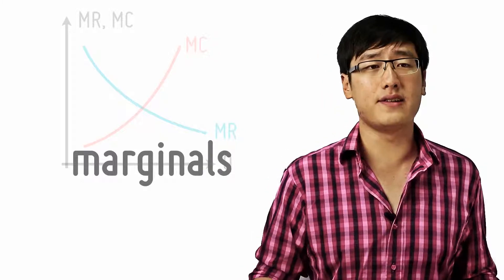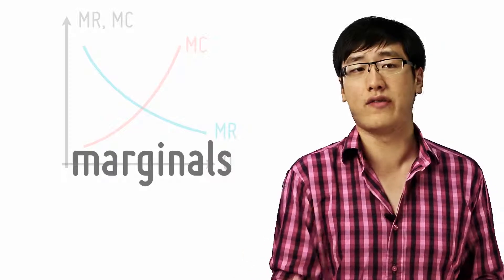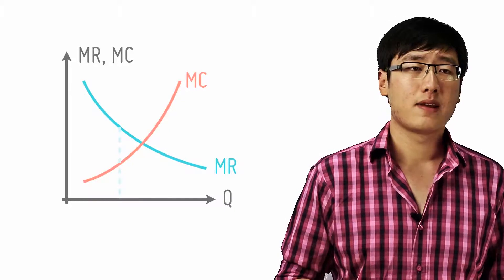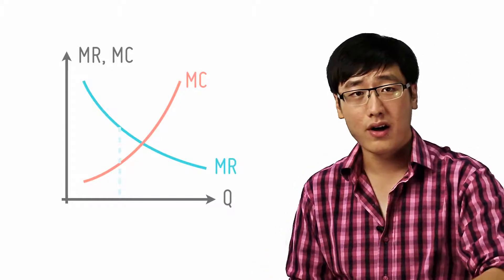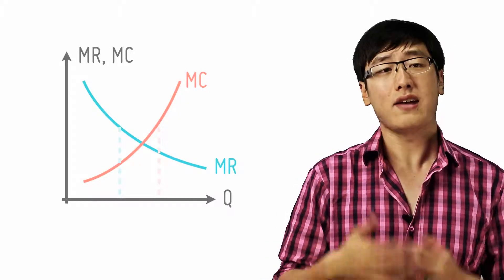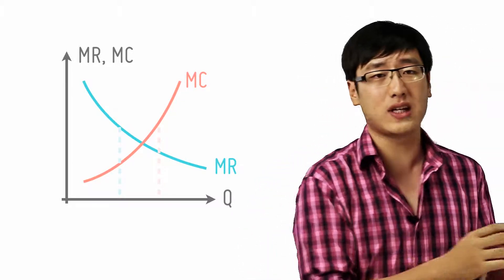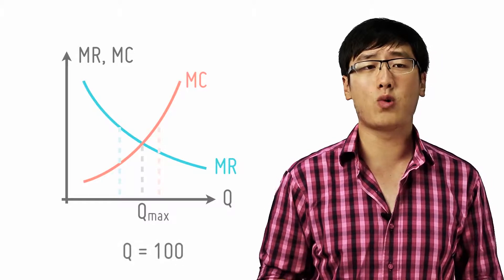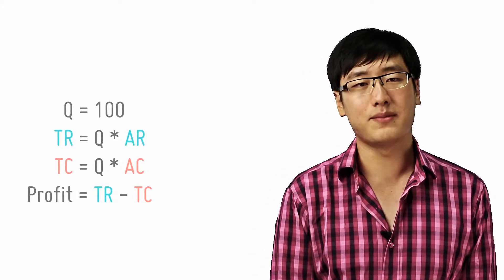Using Marginal Cost And Marginal Revenue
[24/26]
by openlectures

Another way of finding the profit maximising quantity is to use Marginal Costs and Marginal Revenue. The profit maximising quantity happens when MC = MR.